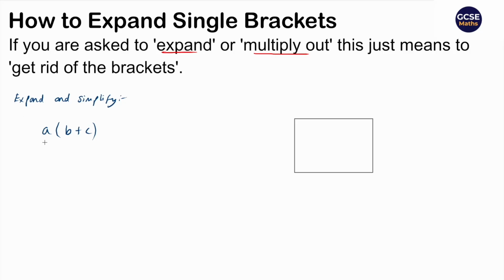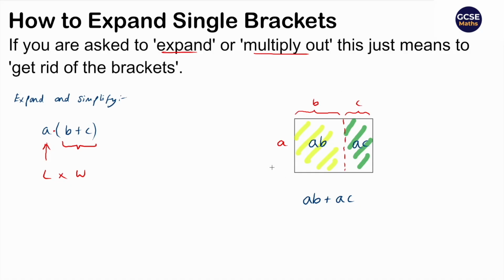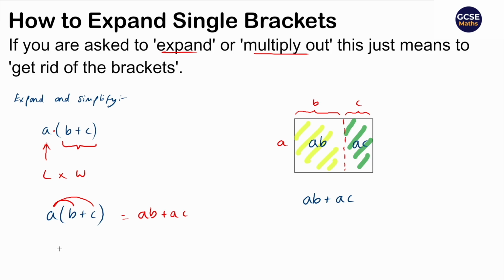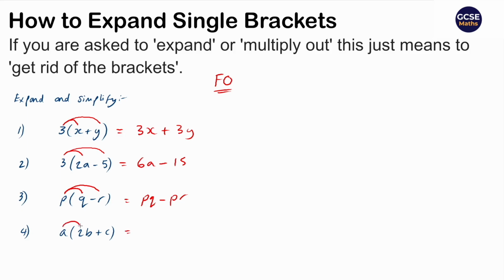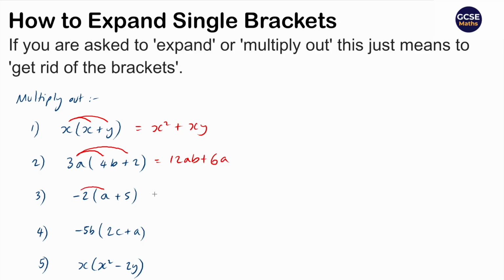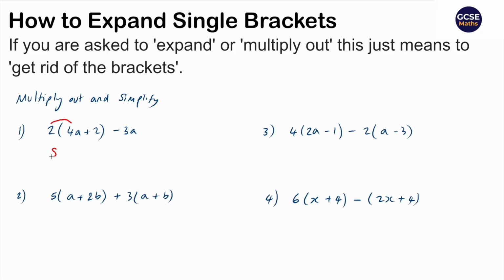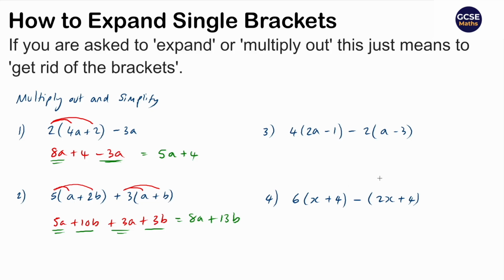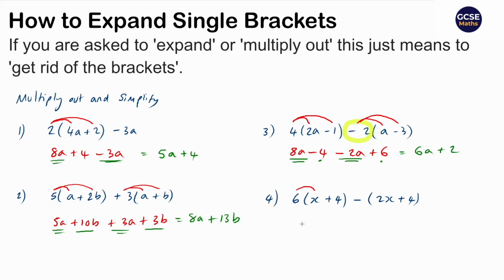Expanding (Single) Brackets (GCSE Maths)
Know what Expand actually means
Expanding single brackets, also known as "multiplying out".
Use the "FO Method"
Learn how to handle positive and negative numbers when expanding out
Deal with a combination of terms

GCSE maths - AQA, EDEXCEL, OCR, and iGCSE